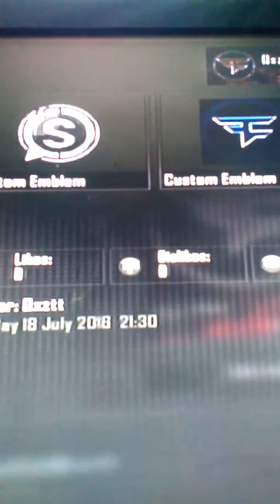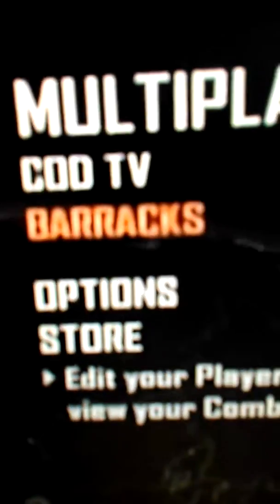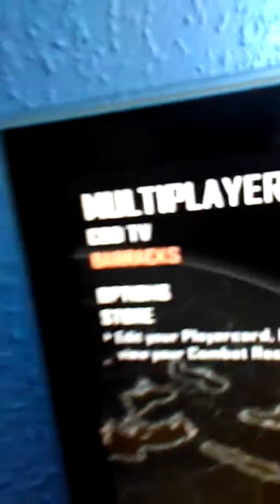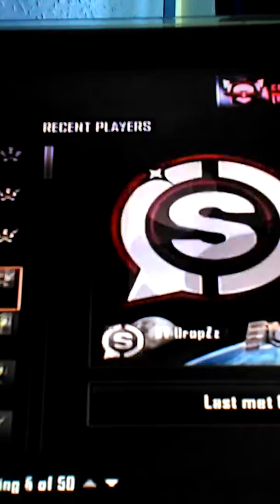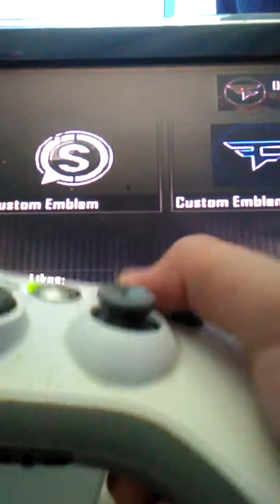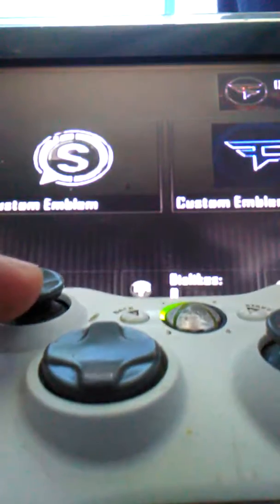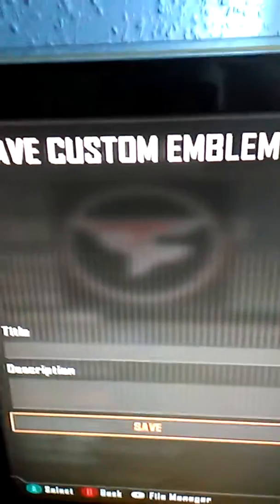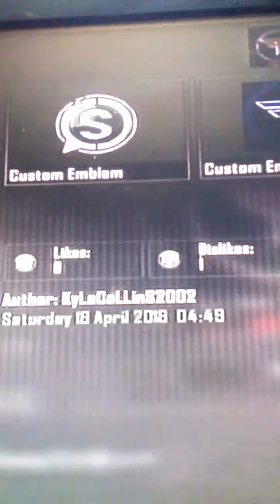How to steal custom emblems on bo2